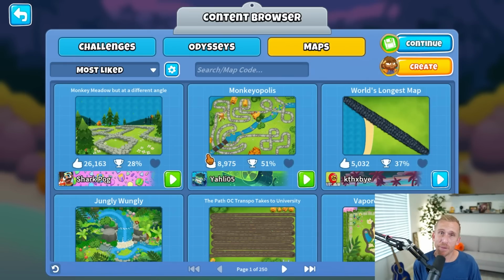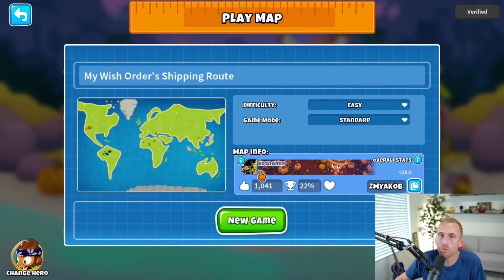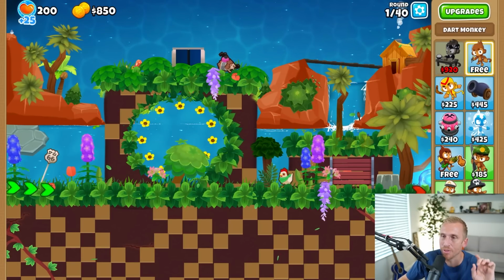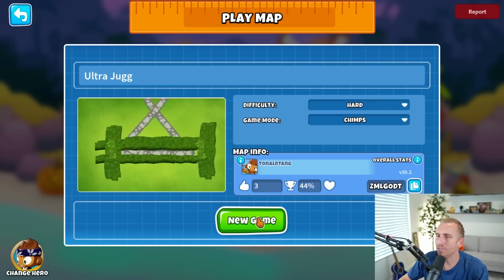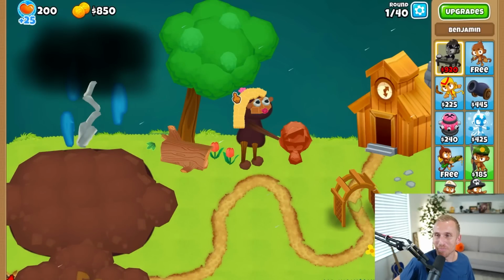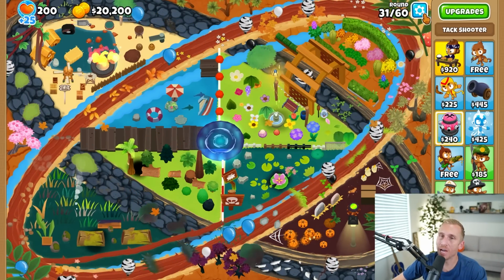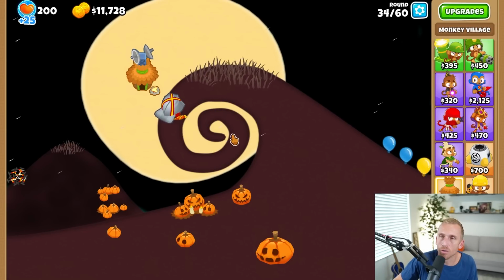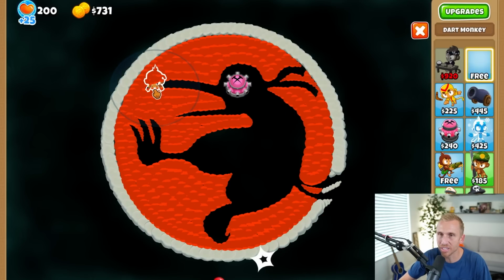The Most INSANE Maps in Bloons TD 6!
Custom Maps is one of the BEST Additions to Bloons TD 6!
Anyone now has the ability to create there own custom BTD6 Map that is playable for everyone! Since its release I have seen some Purely Insane Maps be created in Bloons TD 6. Today I am showcasing some of the coolest and craziest maps that I have been able to find in the BTD6 Map Editor. What was your favorite Bloons TD 6 Custom Map? Let me know below!